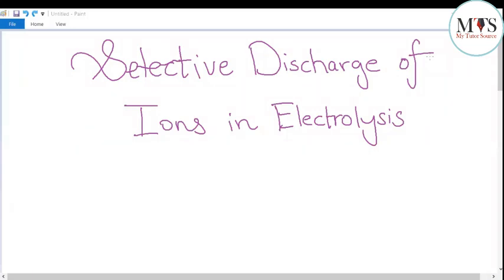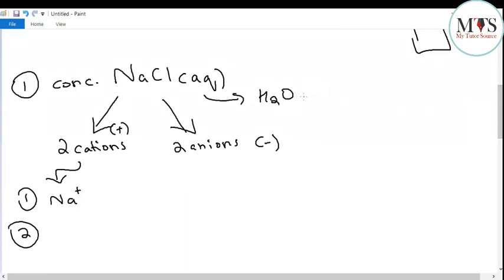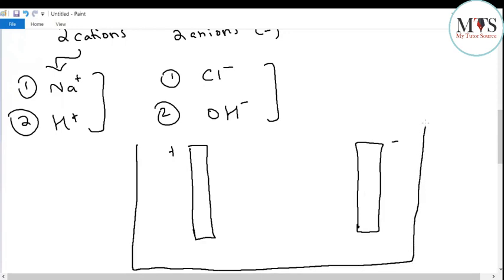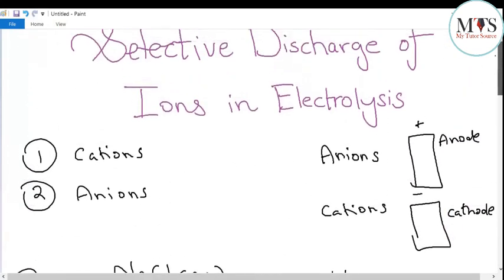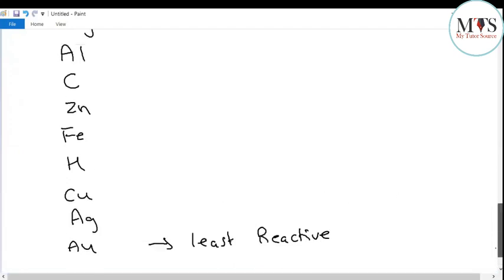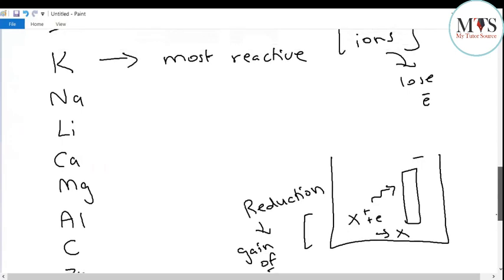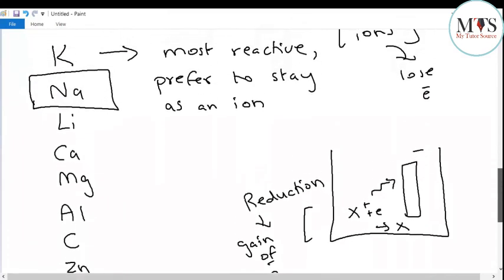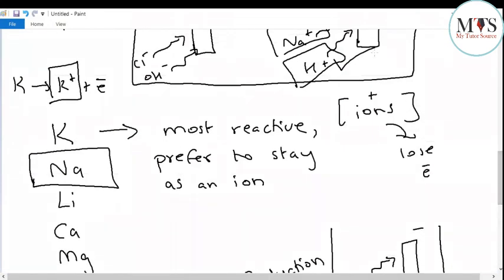Selective Discharge of Ions in Electrolysis - IGCSE Year 11 Chemistry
In this video, we have looked at the three factors which will decide on the ions that are being preferentially discharged when an inert electrode is being used, namely:
1)   Selective Discharge of Cautions
2)   Selective Discharge of Anions
3)   Effect of Concentration on the Selective Discharge of Anions